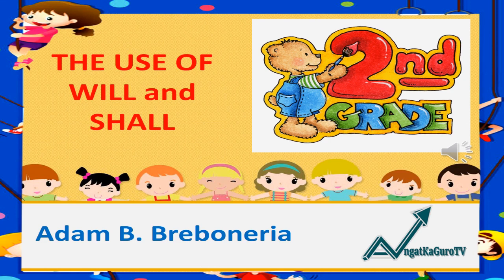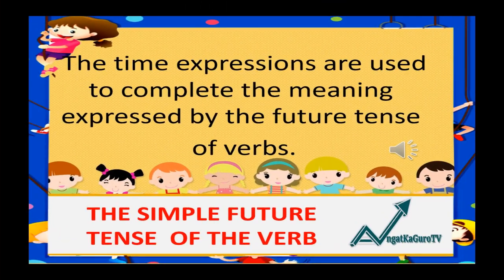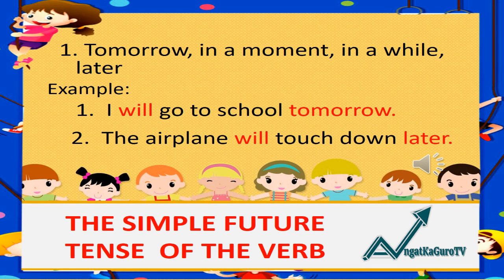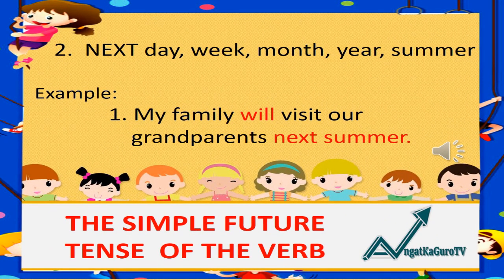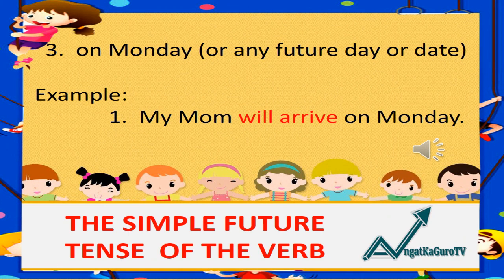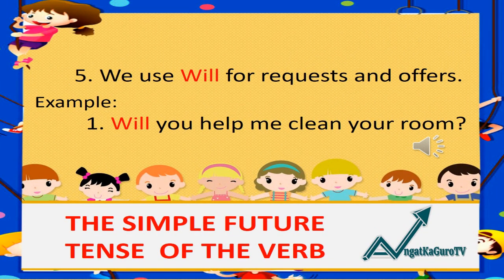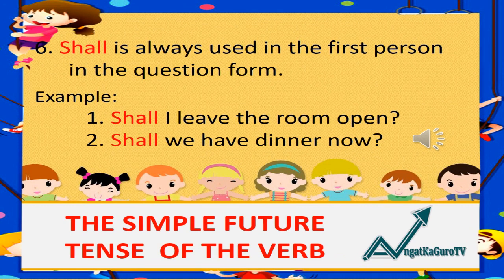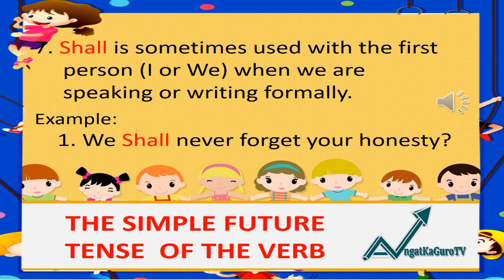The Simple Future Tense of the Verb Use of Will and Shall for Grade 2/ ANGATkaGURO TV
Hello friends!
Hoping you’re having a good day for a little favor.

We upload discussions, interviews, and reactions about issues and problems that teachers and we filipinos face everyday. We also do English tutorials for every grade. These videos are made and produced by teachers, aiming to spread awareness of the challenges teachers are experiencing and to help other schools in the long run.